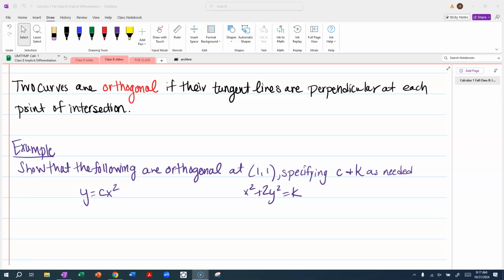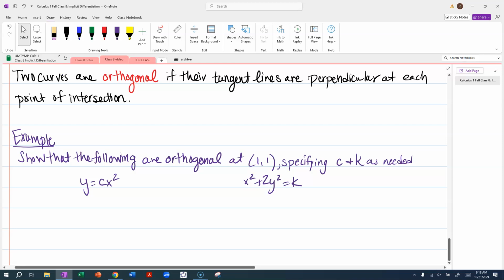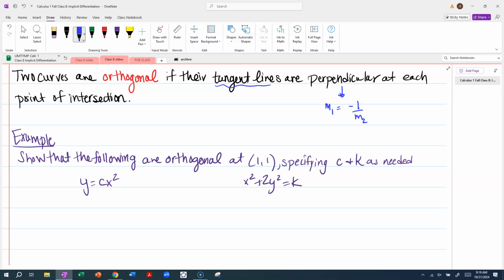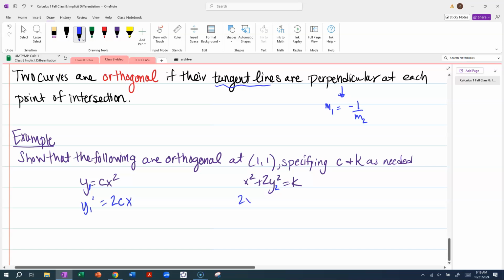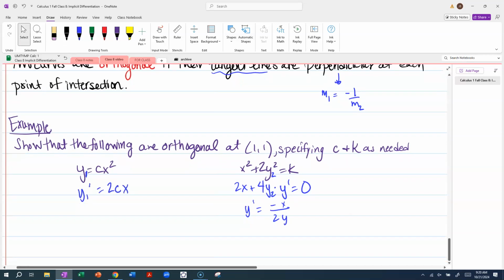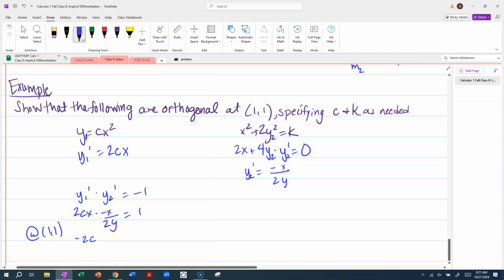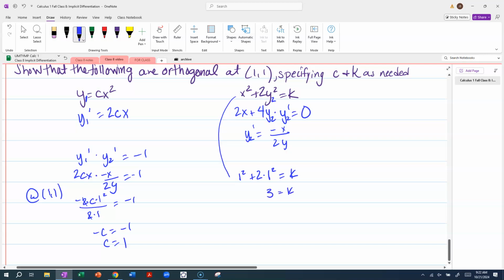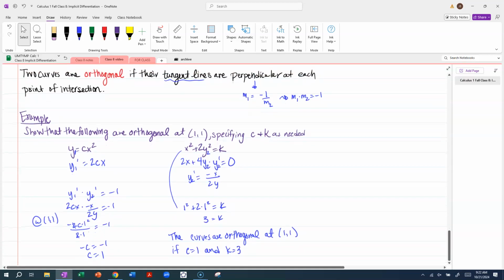Orthogonal Curves and Implicit Differentiation